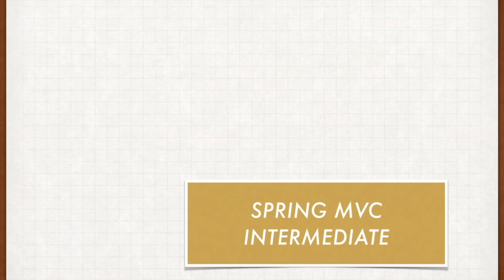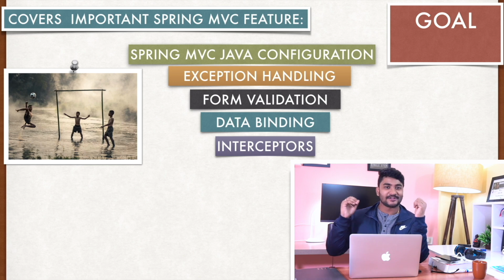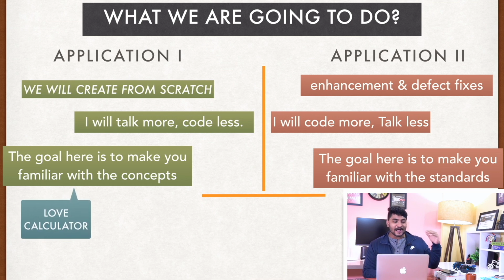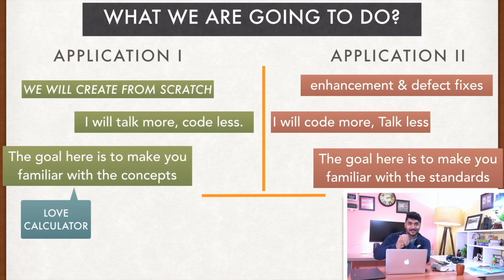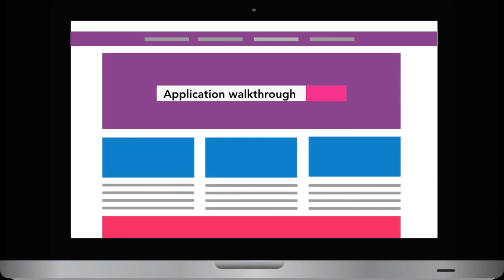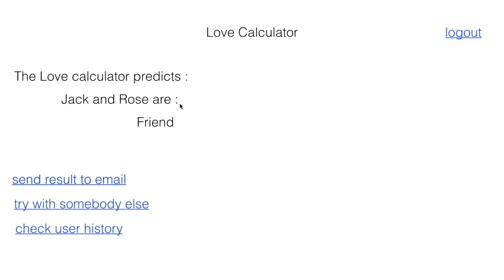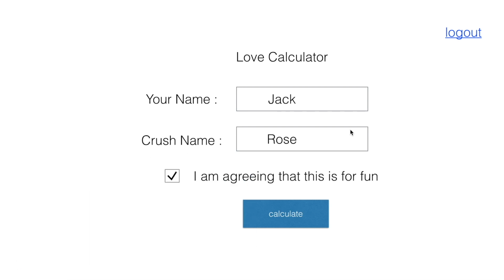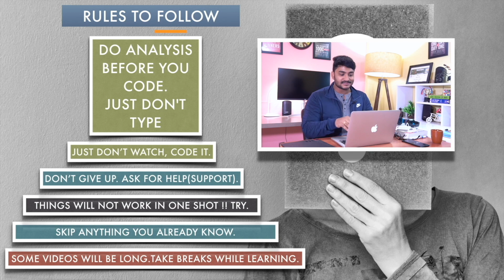[INTERMEDIATE] Spring MVC Course Preview || Road map || Application Walkthrough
In this video, I am going to explain to you the road map for this course. We will understand the different spring modules that we will cover in this course. Apart from spring, I will also provide you mini-courses for MAVEN and GIT.

So the goal here is to understand spring MVC,spring core, spring JDBC,spring-security modules along with maven and git. I will introduce the spring AOP, Spring ORM and Spring REST later in this course.

Before you take this course make sure you have completed my spring MVC course for beginners. Here’s the link.

If you are new to spring, I recommend you to start from the Spring core. Here’s the link.

GAME PLANE:
We will create two different applications in this course namely
1.love calculator
2.Audio Player

The first application we will create from the scratch so that we can understand different spring MVC concepts like Spring MVC java configuration, Spring MVC form tag, Spring MVC data binding, Spring MVC Exception handling, Spring MVC form Validation, etc along with we learn how to configure the other spring modules with our spring MVC app.

In the second app, we will do enhancement and defect fixes by understanding the given requirements. I believe this will make us eligible to work in a real-time spring application and also will make us eligible for a job.

Make sure to join my private Facebook group
“SeleniumExpress - Support"